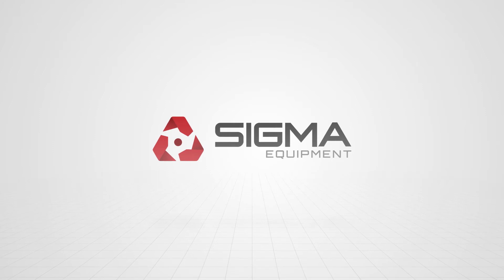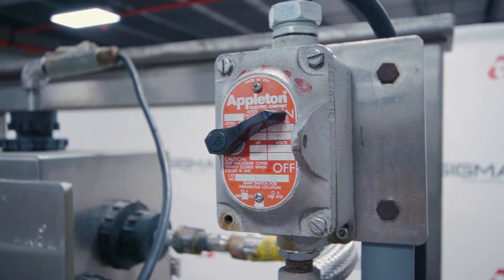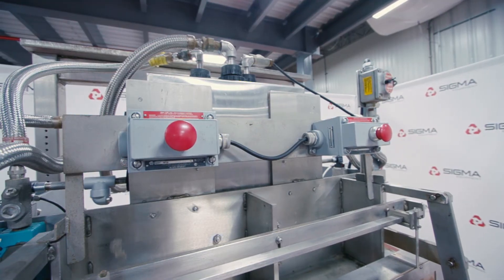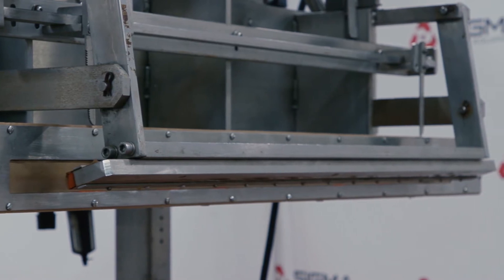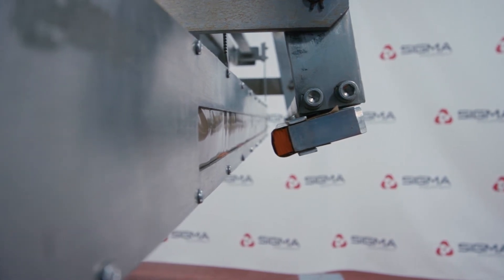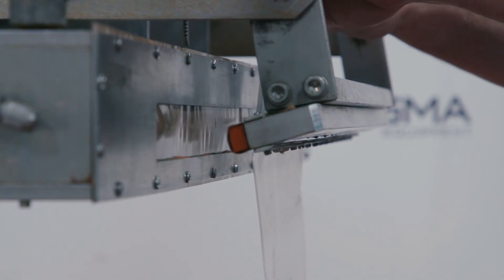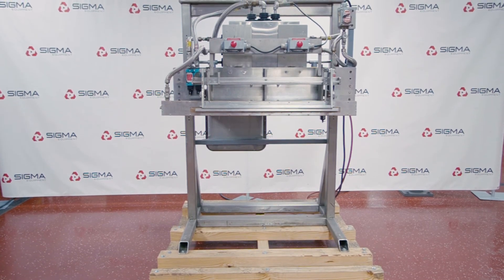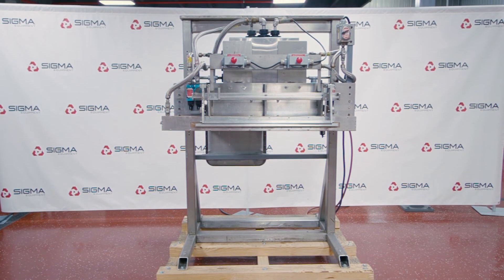Therm-O-Seal Vertrod 36PVS Impulse Bag Sealer Demo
This cycle test includes a Therm-O-Seal Vertrod 36PVS Impulse Bag Sealer. The impulse bag sealer uses a short burst of electricity through a heating wire to fuse the opening of a bag. An impulse sealer has multiple options for the rate and quantity you are producing. An impulse sealer can be hand-operated, foot pedal operated, or automatic.